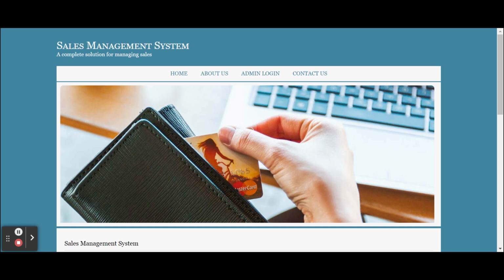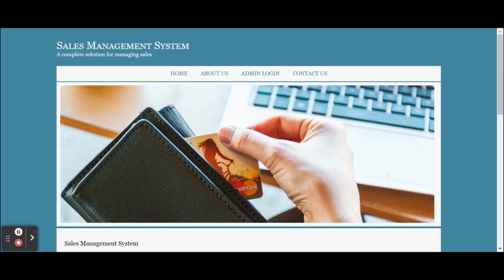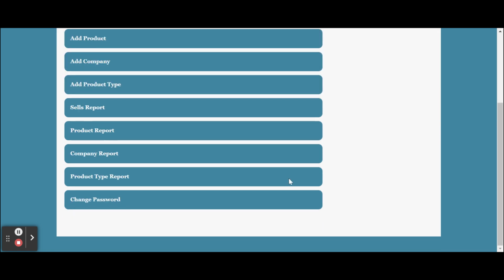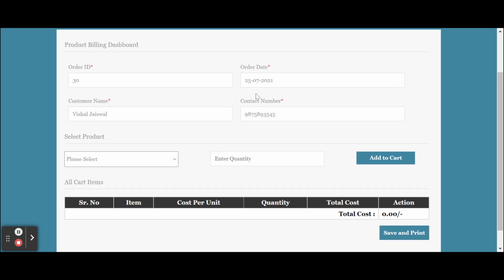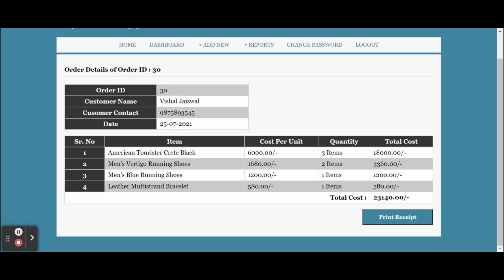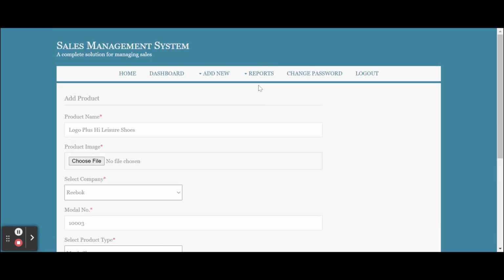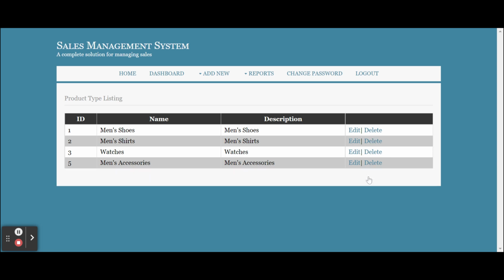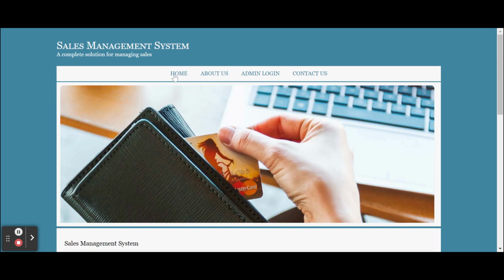Sales Management System Project on C#, ASP and MySQL